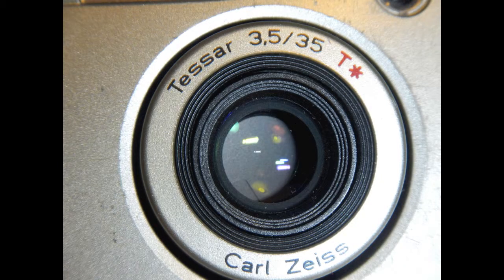52 Cameras: Week 27 part 1 -- Yashica T4 Super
AKA the Yashica T5 or Kyocera T Proof.  This one isn't the 'D' model for date back.